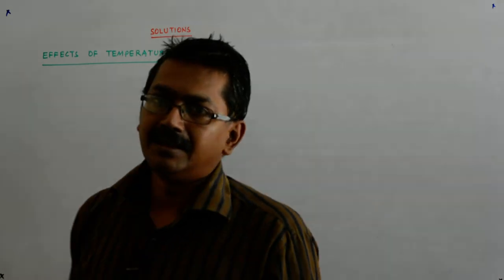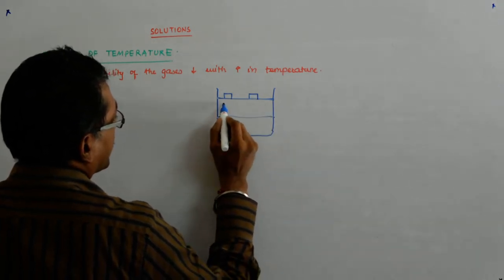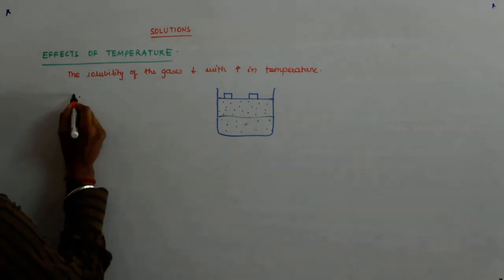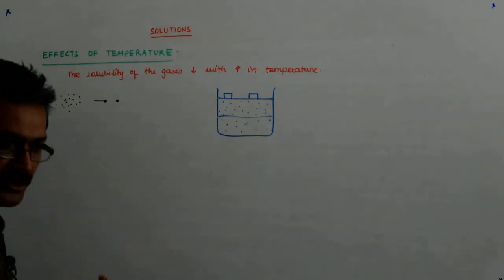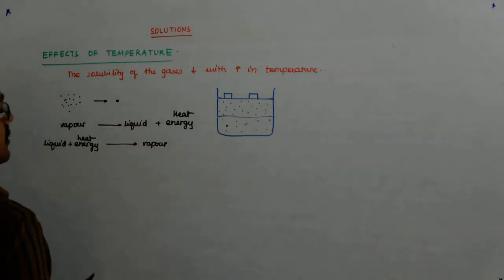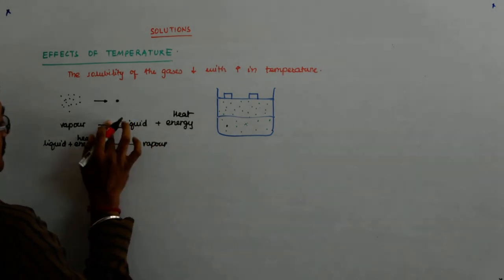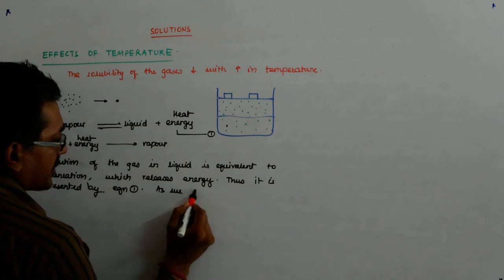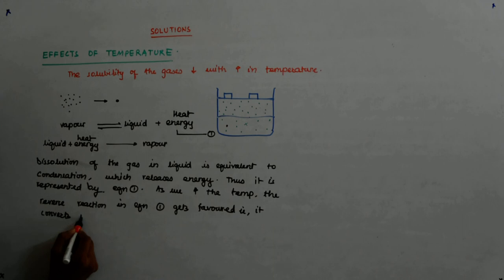Solutions Chemistry 24 | Class 12